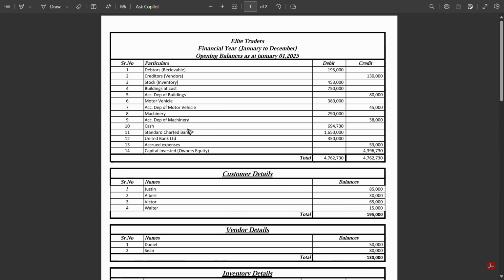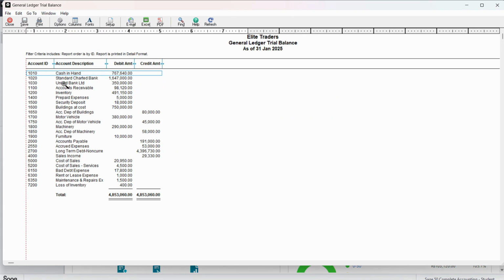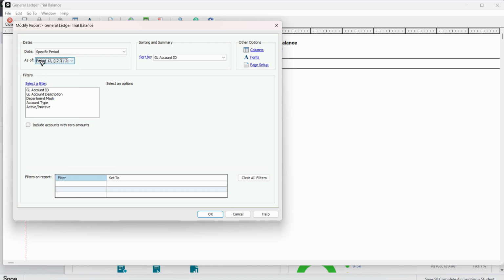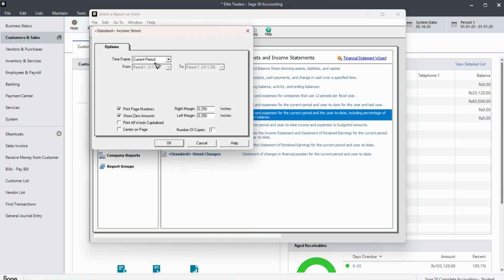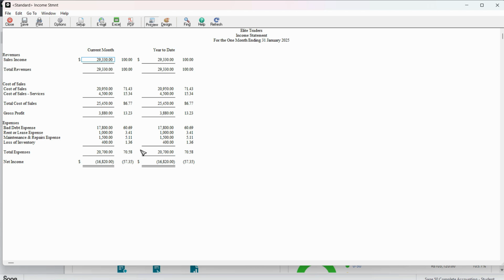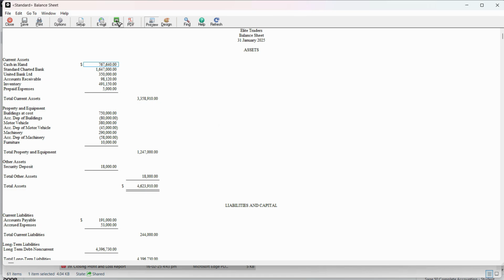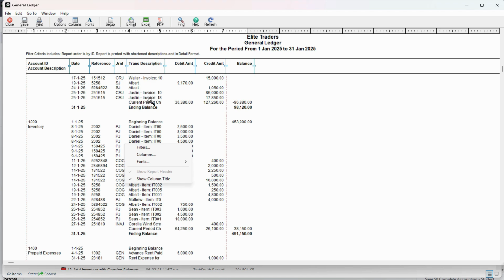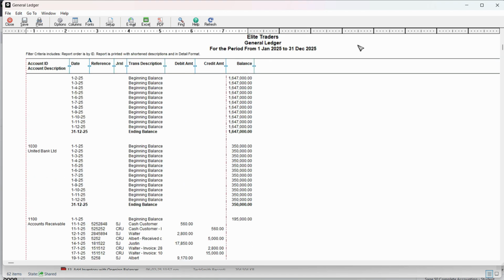How to Close Month-End Reports in Sage: Step-by-Step Guide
In this Topic We will learn How to Close Month-End Reports in Sage: Step-by-Step Guide. For more informative videos like this please mention down below in comments about future topics you wanna see on this channel and ill add them for you

Course Link